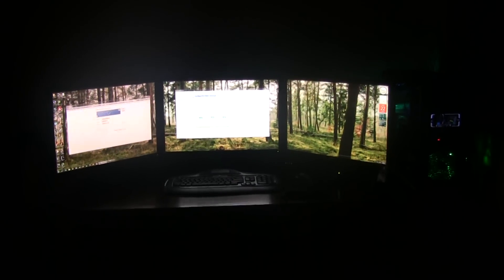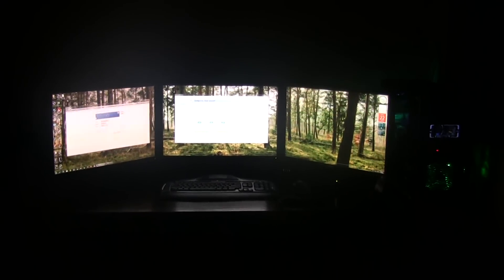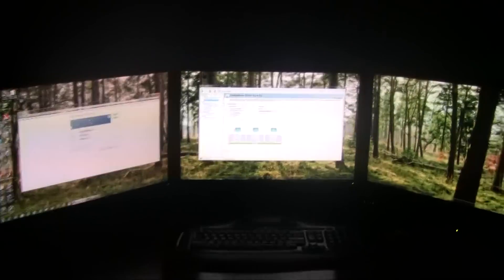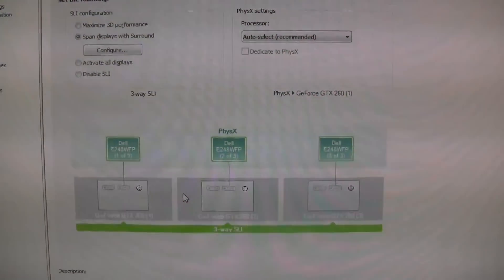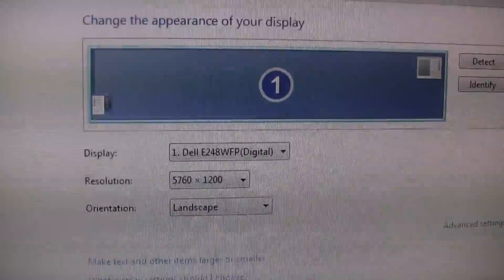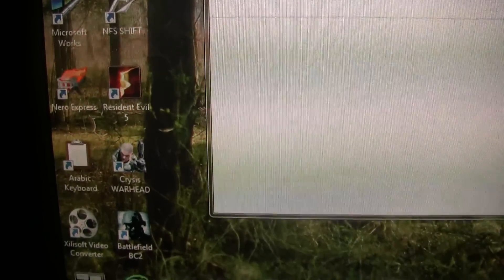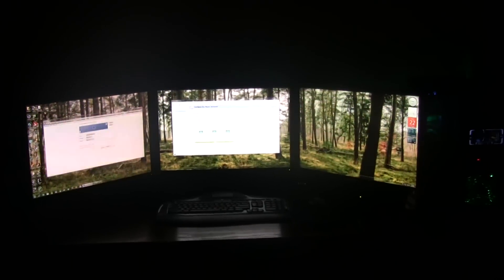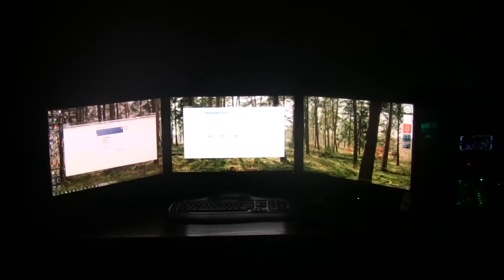Nvidia Surround 3-Way Sli system 5760x1200 72"LCD triple monitor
Nvidia Surround 2D 3-Way Sli system 5760x1200 72"LCD triple monitor